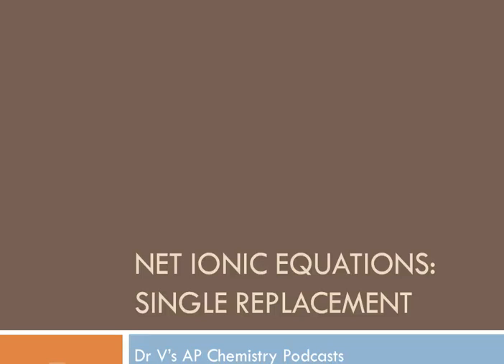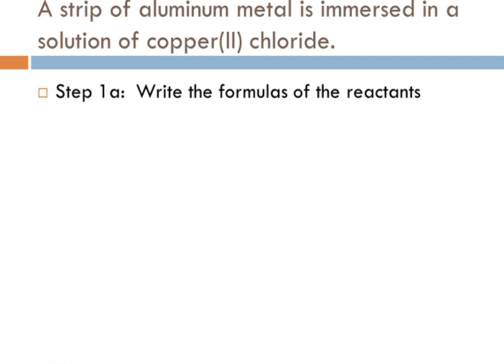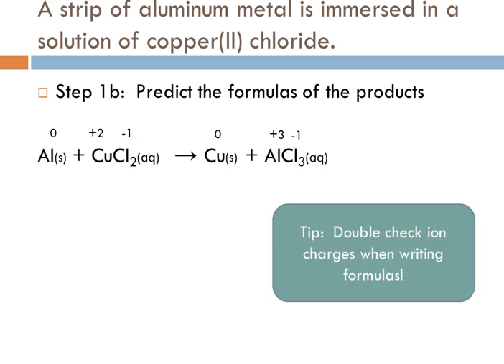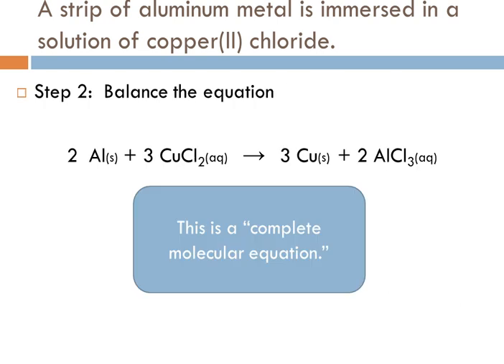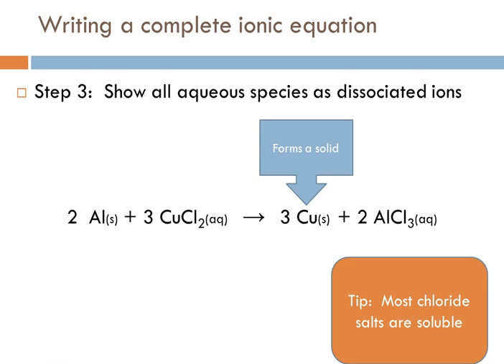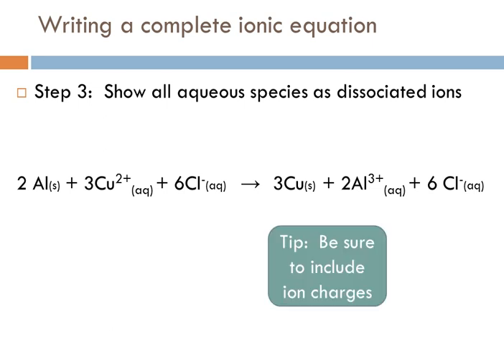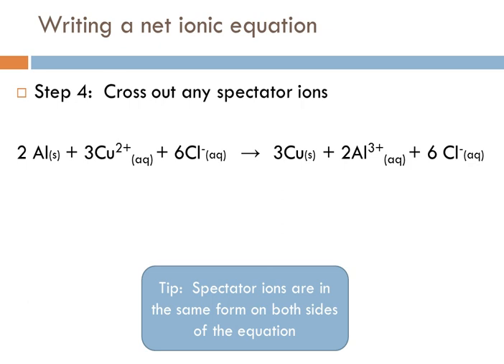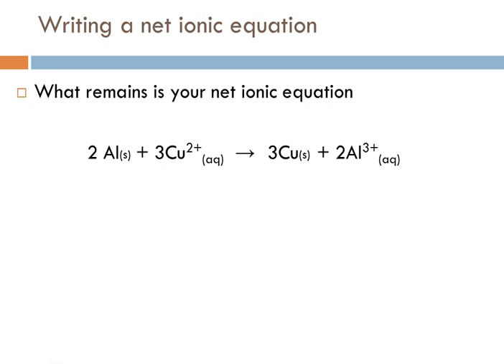Net Ionic Equations #2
Practice writing a net ionic equation for a single replacement reaction.  I will walk you through the process so you can master this essential skill!